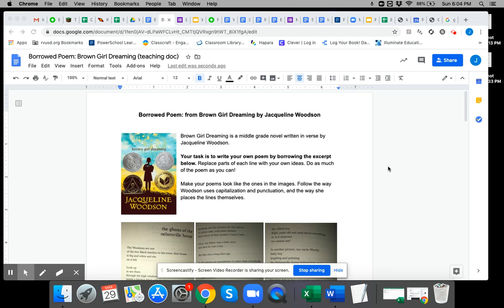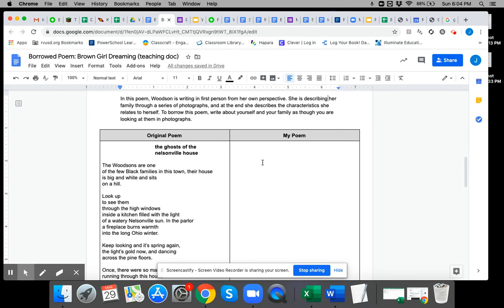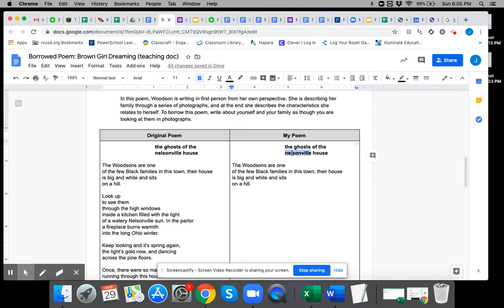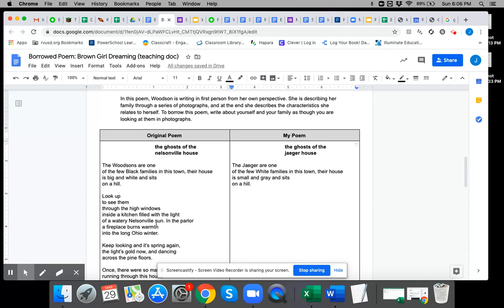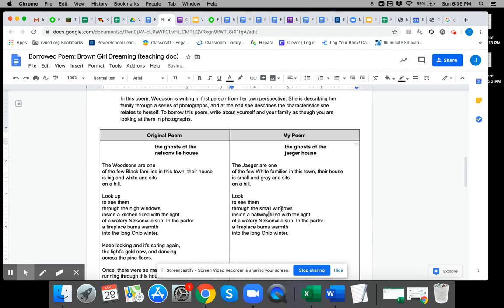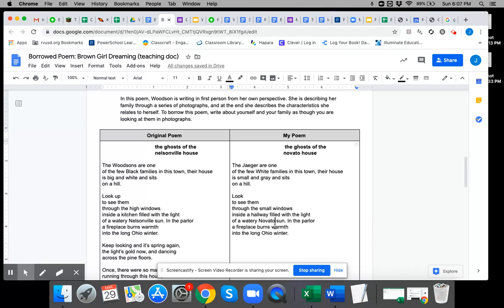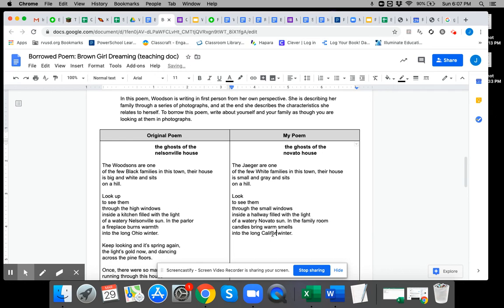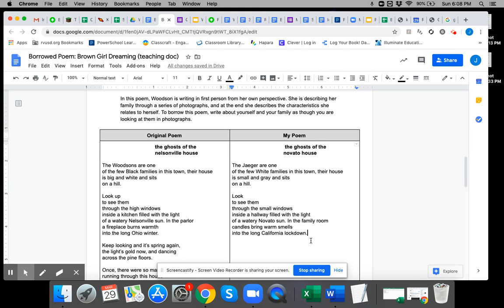Brown Girl Dreaming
Teaching borrowed poetry